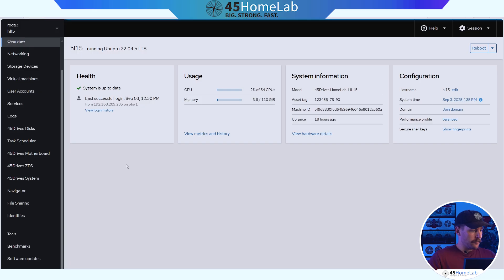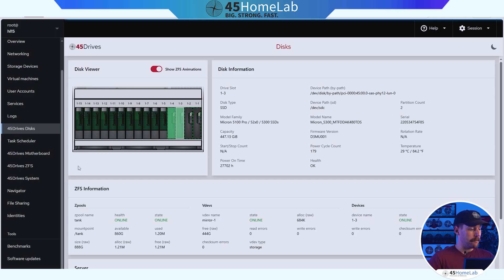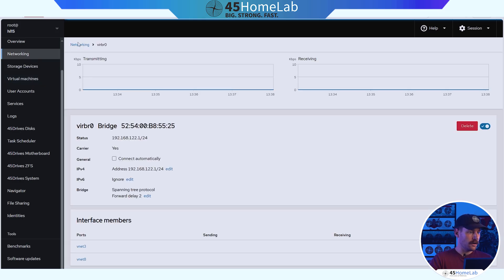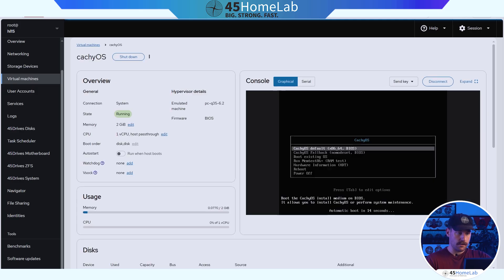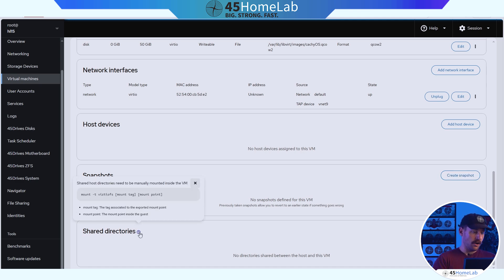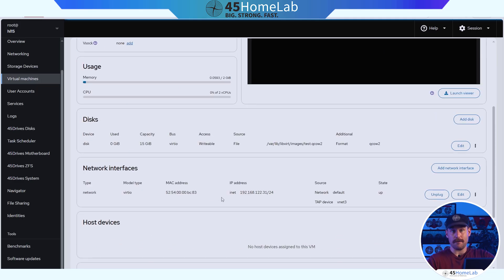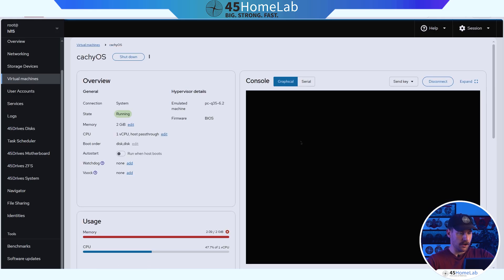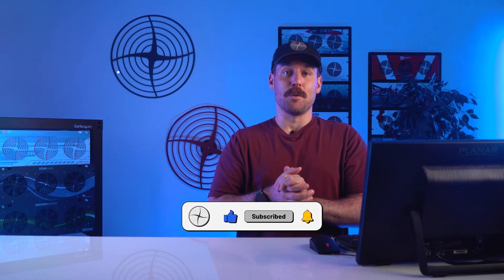Proxmox vs Cockpit: Which Virtualization Tool is Best for Your Home Lab?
Looking to set up virtual machines in your home lab but not sure whether to go with Proxmox or Cockpit Machines with Houston? In this video, Zach Perry from 45HomeLab walks you through a side-by-side comparison of two powerful virtualization options, showing you where each one shines and how they fit into different workflows.

Proxmox VE is a dedicated virtualization platform built for performance, clustering, and advanced networking features — making it a favorite for many home lab enthusiasts. But did you know that with Cockpit and the Houston UI, you can manage virtual machines right inside your Linux server with just a lightweight add-on? From VM setup, storage management, and networking, to snapshots and passthrough options, we’ll show you exactly what you can (and can’t) do compared to Proxmox.

👉 Whether you’re running Rocky Linux, Ubuntu, or Debian, you’ll learn how to quickly spin up VMs inside Cockpit Machines, see the limitations compared to Proxmox, and discover the best use cases for both platforms. Spoiler: Cockpit is a fantastic option for lighter workloads, testing environments, or when you don’t want to run a full virtualization stack.

🔑 What you’ll learn in this video:

The key differences between Proxmox VE and Cockpit Virtual Machines

How to build and manage VMs inside Cockpit with the Houston UI

Storage, networking, and container support compared side by side

When to choose Cockpit Machines vs when Proxmox makes more sense

If you’re into home lab builds, virtualization tutorials, and open-source tools, this video is for you.

Ready to build your own Homelab or HL 15 2.0 for hardware, guides, and resources to get started.

0:00 – Introduction
0:07 – Why Proxmox is So Popular
0:20 – Cockpit + Houston Overview
1:32 – Key Features You Should Know
2:16 – Proxmox vs Cockpit: Side-by-Side Comparison
3:23 – Setting Up a VM in Cockpit (Demo)
6:41 – Networking & Storage Setup
7:02 – Installing a Virtual Machine
8:14 – Performance & Resource Monitoring
9:15 – Advanced Features: Snapshots & Passthrough
10:00 – When to Use Cockpit vs Proxmox
12:27 – Wrap-Up & Key Takeaways
13:07 – Final Thoughts + Call to Action